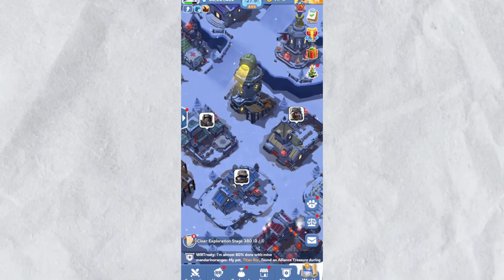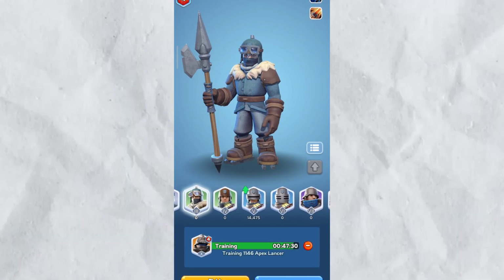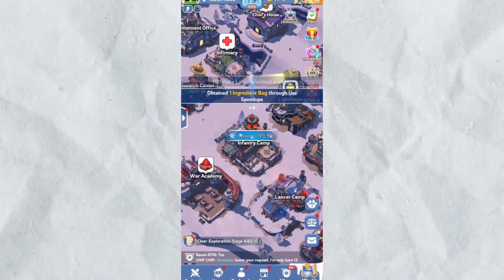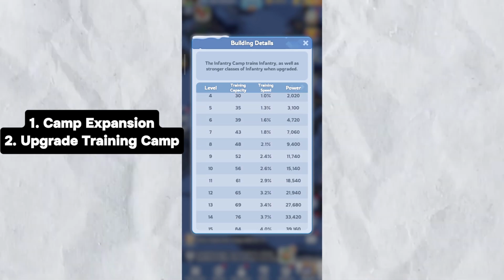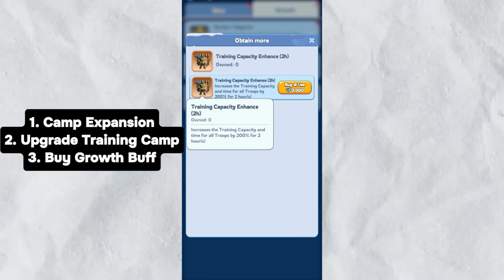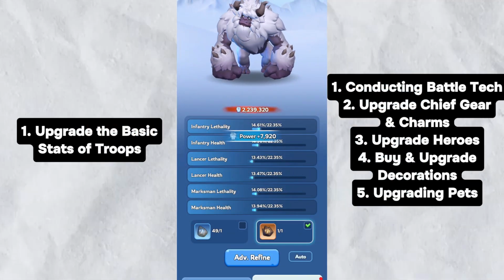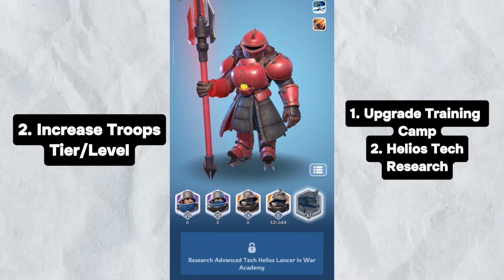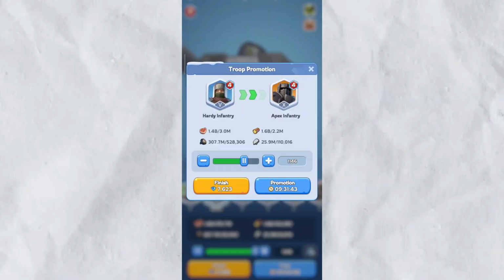🏆 Best Practices for Troops! Promote vs Train? & How to Boost Training? - ❄️Whiteout Survival Tips 💡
⭐ JOIN PACKSIFY WAITING LIST NOW!! ⭐
✔️ By clicking on this link, you have the opportunity to get:
➡️ Early-Bird Discounts (Get Up to 15% discounts)
➡️ Early Access: Get the app 7 days before others
➡️ Discord Giveaways Boost: 2x chance to win big giveaways in June and July via the PSC Discord server
Troops power is the power obtained through Troops training at the Training Camp. As long as I play Whiteout Survival, Troops power is the portion that contributes the biggest power in the game, because of one thing, namely that troops can be trained as much as possible without limits, at least that's what I know so far. And at the end of the video, I guarantee you will know and be able to apply the best practices to significantly increase troop power in Whiteout Survival. Therefore, to find out more you have to keep watching.

Time Stamp
00:00 - 00:09 : Intro
00:10 - 00:36 : Topic - Troops Power!
00:37 - 03:06 : Type of Troops & Bonus
03:07 - 03:26 : How to Increase Troops Power significantly?
03:27 - 04:25 : Increasing Training Capacity!
04:26 - 06:09 : Improving the Quality of Troops!
06:10 - 07:03 : Boost Training Time!
07:04 - 07:55 : Promotion vs Training Troops?
07:56 - 08:23 : Closing
08:24 - 08:37 : Outro
Some how-to videos you might need!

▶️ Your hero is already strong? learn powerful strategies to win in almost every battle! click this link:

Thanks for all your supports to This channel Guys,
I can’t give you much But I will try to do my best
To keep you Guys Happy and Enjoy all of my Videos.
Signing Out ….. ✌ (^_^)